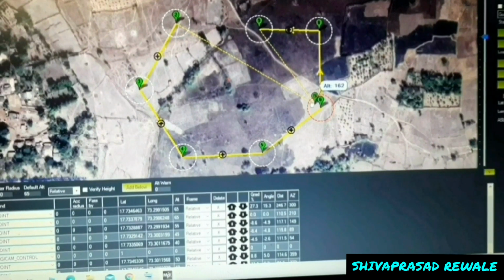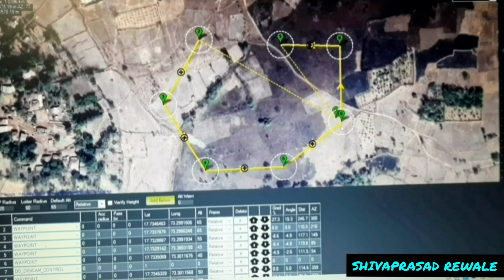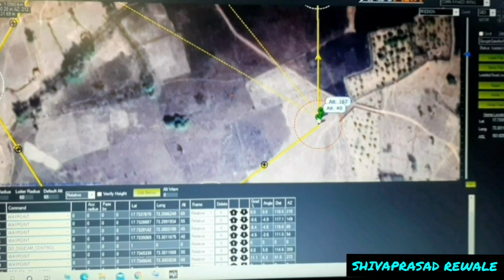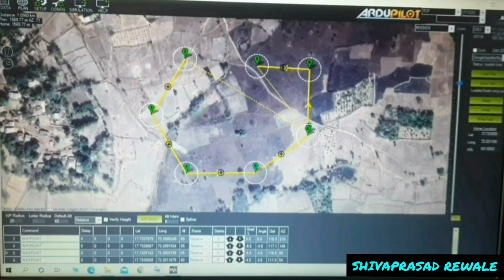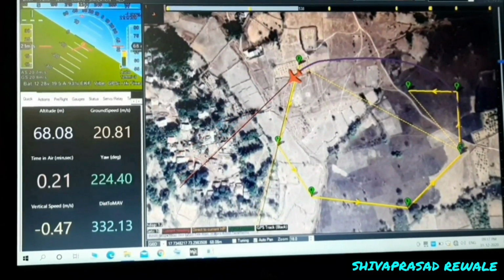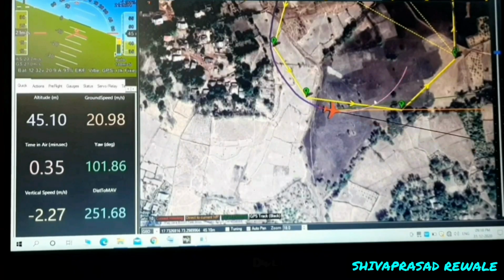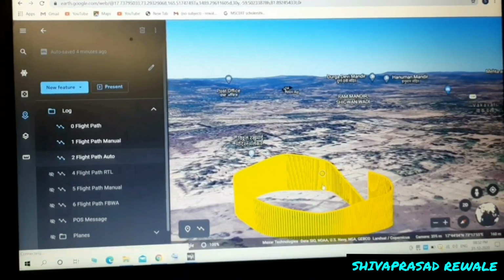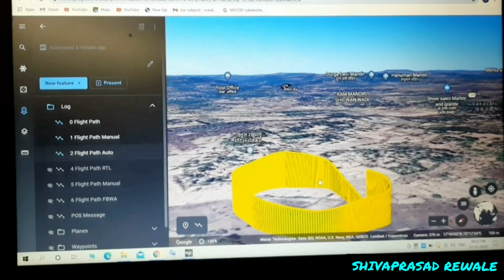Autonomous Package Delivery With Fixed Wing Drone Using Pixhawk And Mission Planner By DRONE WING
Autonomous Product Delivery With Fixed Wing Drone Using Pixhawk And Mission Planner By DRONE WING

This video shows demonstration of product delivery with the use of fixed wing drone. Drone can deliver the product at given google map location autonomously and come back to take off location. This is done with the use of Pixhawk flight controller and Mission Planner software. The dropping mechanism is operated through servo and DO_DIGICAM_CONTROL command. Plane frame is made up of corrugated sheets. Similar feature can be implemented in Multirotor drone also. This plane can is running on Arduplane 4.0.5 version.